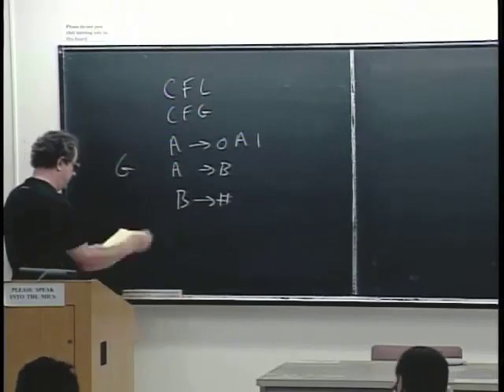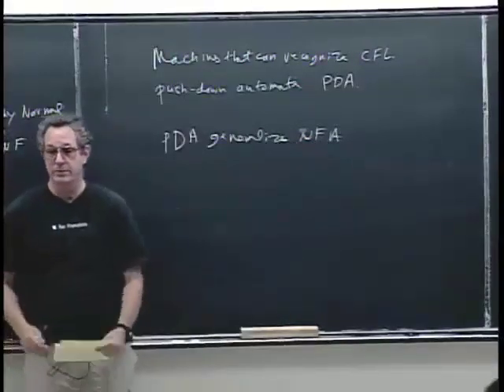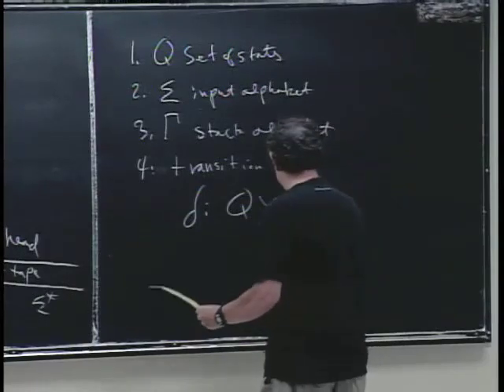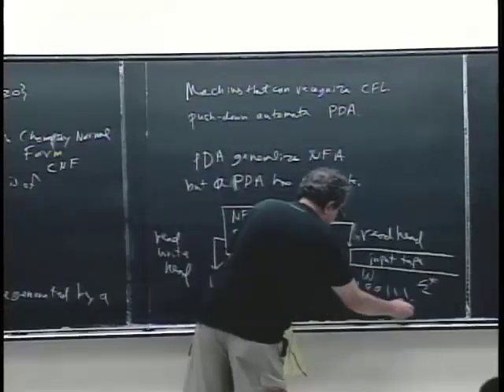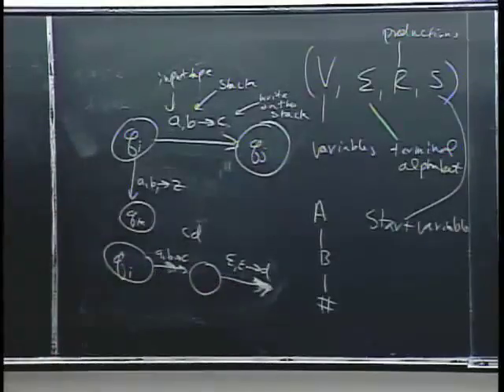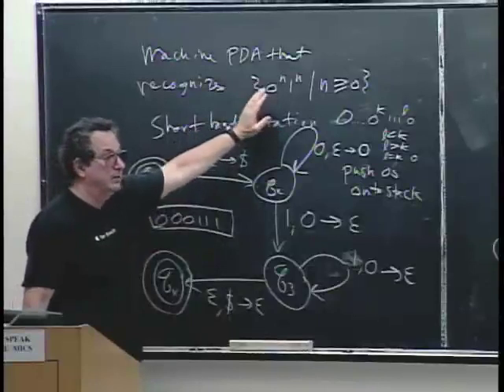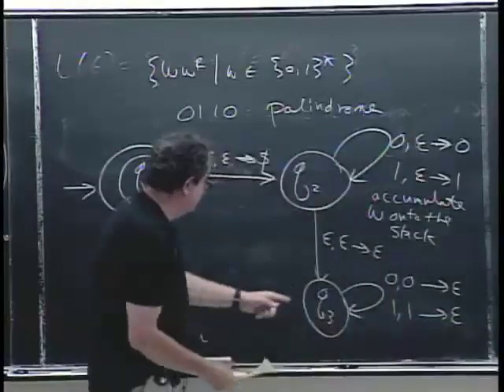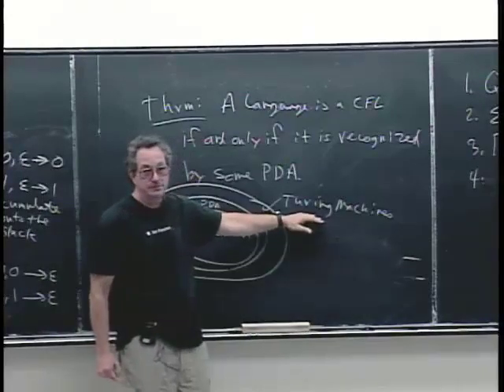L7: Contex-Free Grammars and Push-Down Automata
Review of CFLs and grammars; overview of basic results of CFLs without proofs. Introduction to push-down automata (PDA). Statement of the equivalence of CFLs and DPAs.